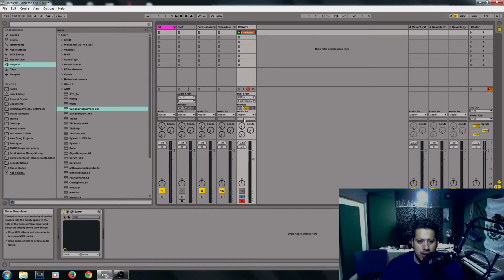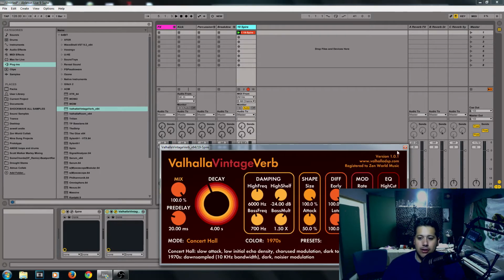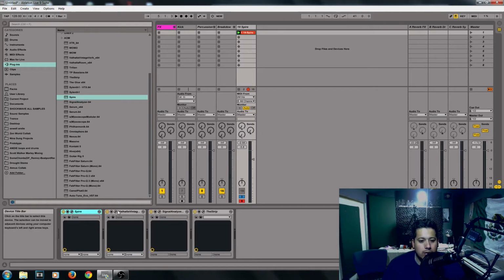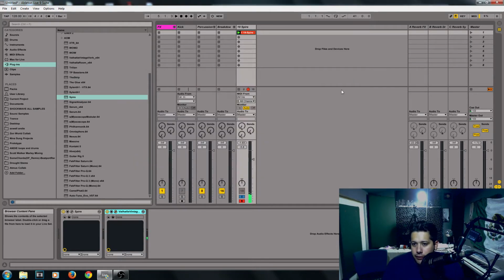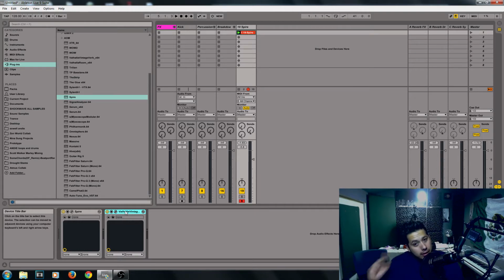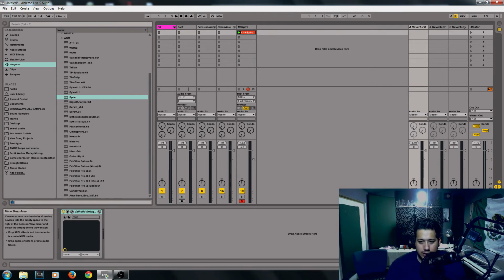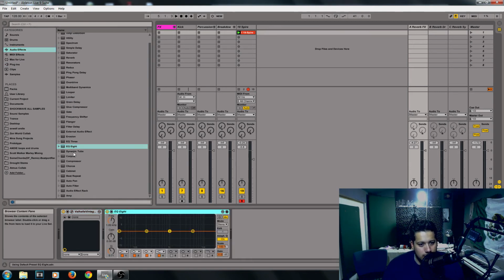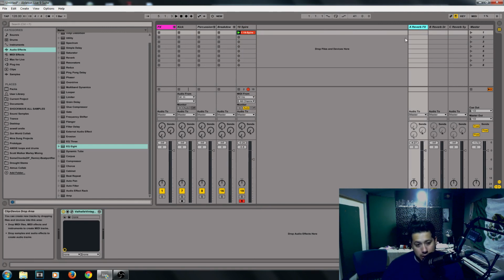Should I put my Reverb On The Bus or Return?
Today we talk about putting your reverb on a bus or return and what are the pros and cons of doing it in respective to each one.